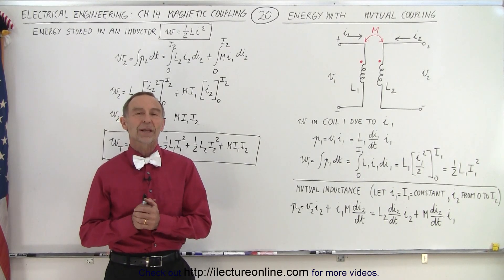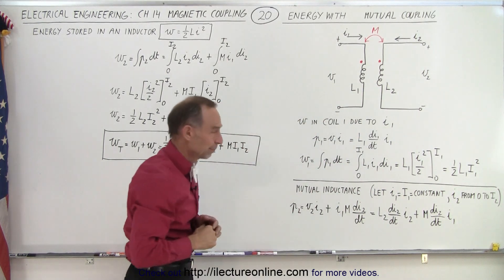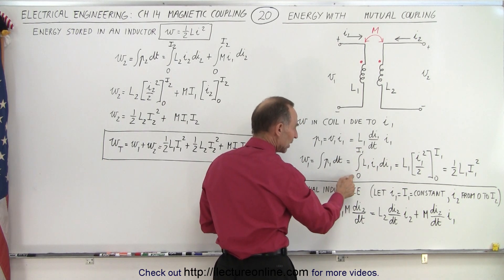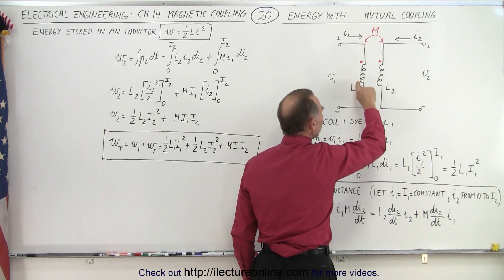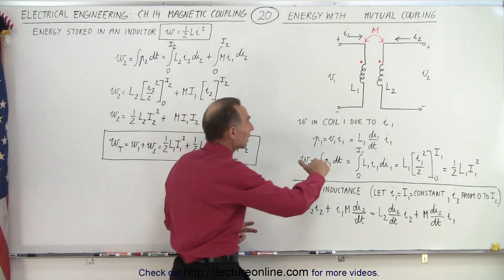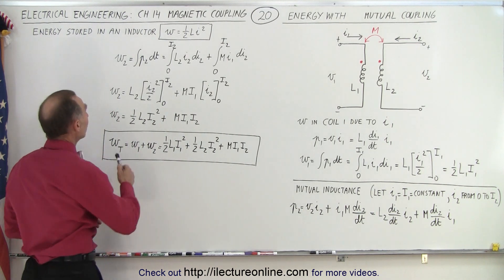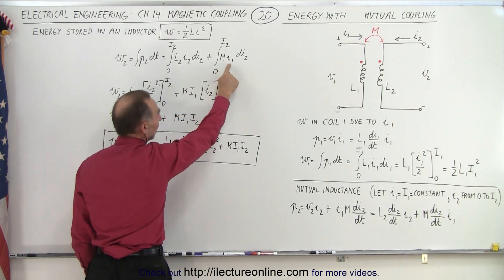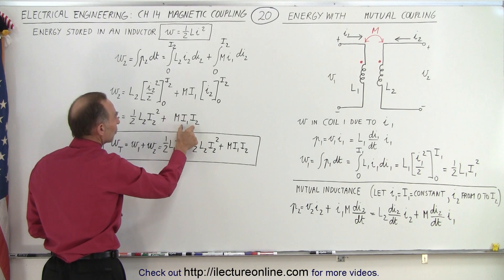Electrical Engineering: Ch 14 Magnetic Coupling (20 of 55) Energy with Mutual Coupling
We will now look at the energy contained in a circuit when there is mutual coupling.